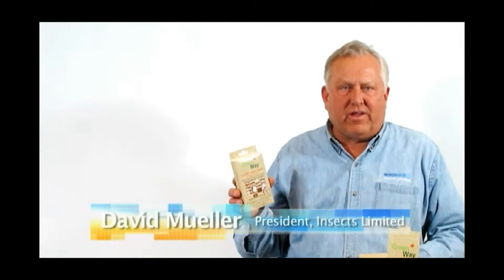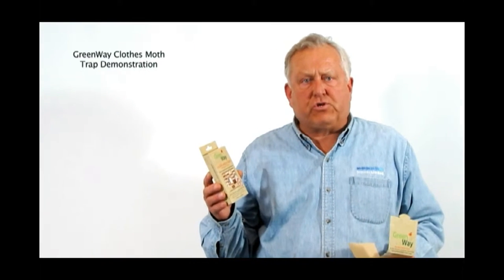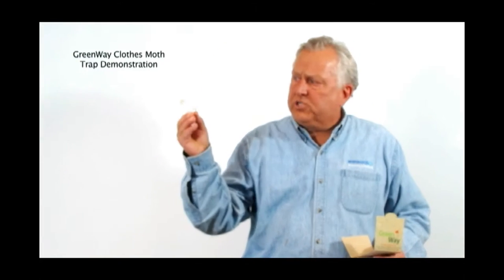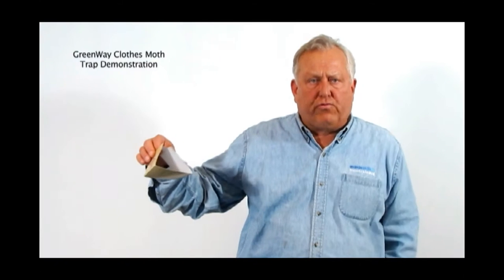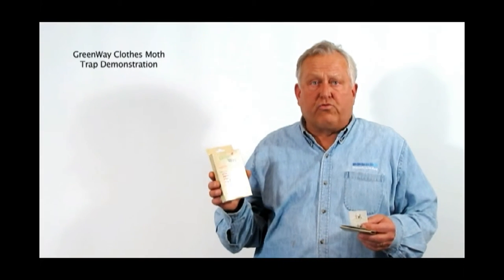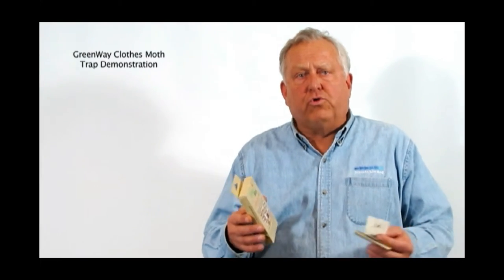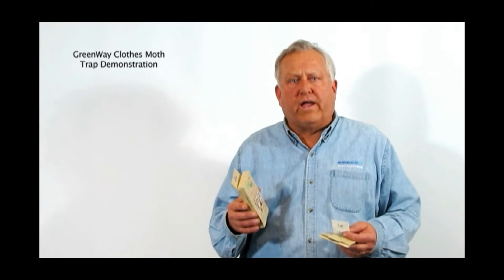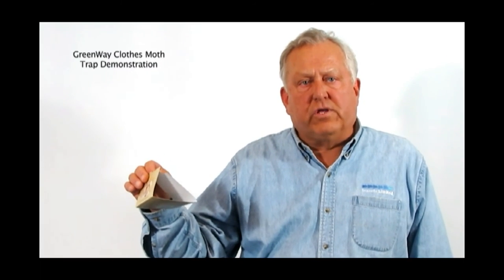GreenWay Clothes Moth Trap Demonstration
Protect your rugs, clothing, antiques, and taxidermy. Use as an alternative to pesticides and moth balls. The clothes moth product is non-toxic, ready-to-use, long-lasting, and child and pet safe. Captures male and female clothes moths.This short demonstration shows the simple instructions of putting the traps together and discusses where to place them in your home or business. to purchase online